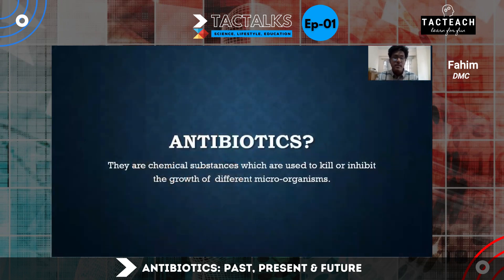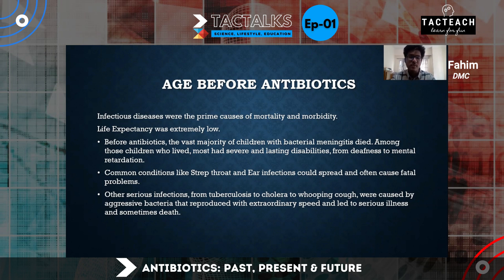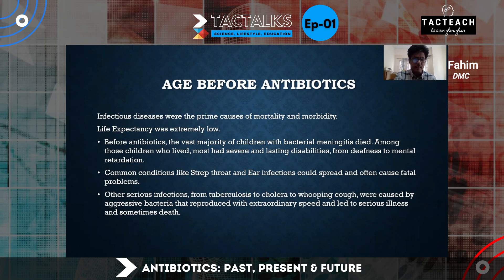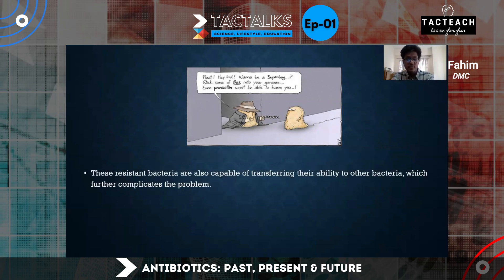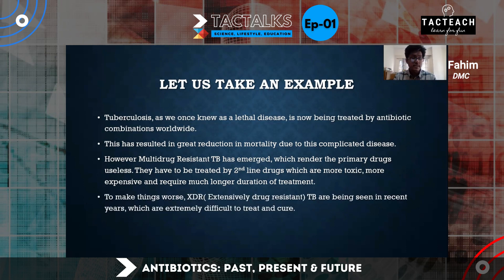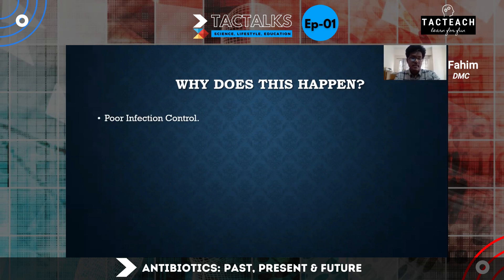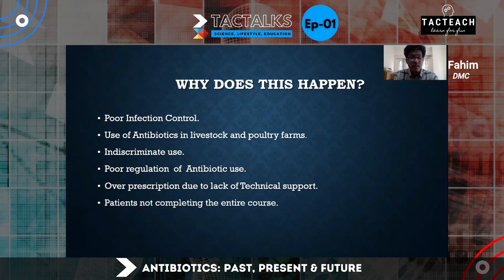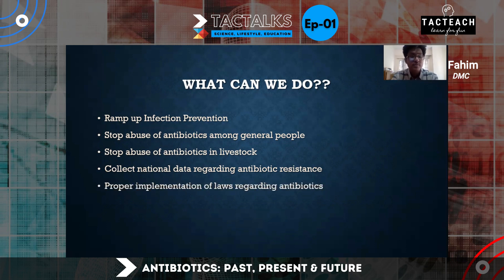TACTalks Ep. 01। Antibiotics: Past, Present & Future | অ্যান্টিবায়োটিক্স-অতীত, বর্তমান ও ভবিষ্যৎ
শরীর একটু খারাপ হলেই 'সেলফ প্রেসক্রাইবড' অ্যান্টিবায়োটিক্স খাওয়া এখনকার ট্রেন্ড। আর তাই ওই সব ওষুধে অত্যন্ত অভ্যস্ত হয়েপড়ার জন্যই বেশ কিছু ওষুধের কার্যকারীতাও কমে যাচ্ছে। কিছু ক্ষতিও হচ্ছে শরীরের। তাই 𝗧𝗔𝗖𝗧𝗮𝗹𝗸𝘀 এর Episode-01 এ আমরা নিয়ে এসেছি "𝐀𝐧𝐭𝐢𝐛𝐢𝐨𝐭𝐢𝐜𝐬 : 𝐏𝐚𝐬𝐭, 𝐏𝐫𝐞𝐬𝐞𝐧𝐭 & 𝐅𝐮𝐭𝐮𝐫𝐞"/ "অ্যান্টিবায়োটিক্স-অতীত, বর্তমান ও ভবিষ্যৎ".

এই বিষয়ে কথা বলতে আমাদের সাথে আছেন আহমেদ ফাহিম ফাইয়াজ ৷ তিনি ঢাকা মেডিকেল কলেজে অধ্যয়নরত আছেন। (DMC-K74, Session 16-17)

00:00 Episode Intro
00:40 What are Antibiotics?
01:42 Age before Antibiotics
03:03 Discovery of Antibiotics
04:02 What's happening now?
04:40 Antibiotic Resistance
07:16 An example (Tuberculosis)
08:50 C/S Report 1
09:28 C/S Report 2
09:55 Why does this happen?
12:35 What does the future hold?
13:31 What can we do?
14:28 Conclusion

অ্যান্টিবায়োটিক্স বা অ্যান্টিব্যাক্টেরিয়াল আসলে এক ধরনের ক্ষমতাশালী ওষুধ যা ব্যাকটেরিয়া সংক্রমণের হাত থেকে বাঁচায়। কিন্তু অনেক ওষুধের মতোই এটির বেশ কিছু পার্শ্বপ্রতিক্রিয়া রয়েছে। সাধারণত, ডাক্তারেরা ম্যানেনজাইটিস বা নিউমোনিয়ার মতো ব্যাকটেরিয়া সংক্রমণের ক্ষেত্রে অ্যান্টিবায়োটিক্স খাওয়ার পরামর্শ দিয়ে থাকেন।

জেনে রাখা দরকার সাধারণ জ্বর বা ঠান্ডা লাগার মতো ভাইরাস সংক্রমণের ক্ষেত্রে অ্যান্টিবায়োটিক্স কোনও কাজই করতে পারে না। এবং অতি অবশ্যই ডাক্তার যতদিন অ্যান্টিবায়োটিক্স খাওয়ার পরামর্শ (কোর্স) দেন ততদিনই তা খাওয়া উচিত। অনেক সময় কোর্সের মাঝ পথে শরীর ভাল হয়ে গেলে অনেকেই অ্যান্টিবায়োটিক্স খাওয়া বন্ধ করে দেন। কিন্তু এটা অত্যন্ত কুঅভ্যাস। এর ফলে শরীরের সংক্রমণ ঘটানো নির্দিষ্ট ব্যাকটেরিয়াটি আবারও বিপদ ঘটাতে পারে এবং এই নির্দিষ্ট অ্যান্টিবায়োটিক্সটিতে আর কোনও কাজ নাও হতে পারে।

বেশি পরিমানে অ্যান্টিবায়োটিক্স খেলে নানান রকম সমস্যা হতে পারে। যেমনঃ হজমের সমস্যা, কিডনির অসুখ, অ্যালার্জি। এছাড়াও বেশি পরিমানে বা ভুল ভাবে অ্যান্টিবায়োটিক্স খেলে সংশ্লিষ্ট অ্যান্টিবায়োটিক্সটি ভবিষ্যতে আর কাজ নাও করতে পারে। খুব বেশি অ্যান্টিবায়োটিক্স খেলে এই পার্শ্বপ্রতিক্রিয়াগুলো দেখা যায়- Diarrhoea, Soft stools (faeces), Nausea, Bloating and Indigestion, Stomach pain, Loss of appetite.